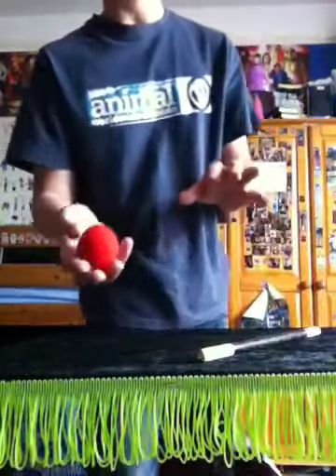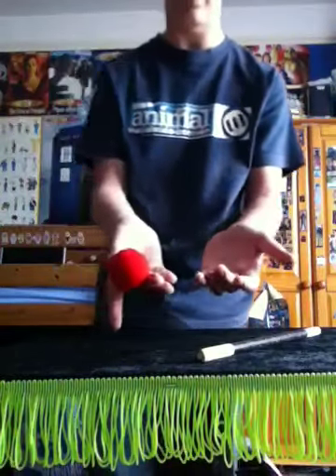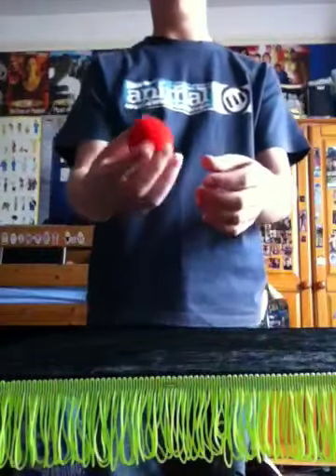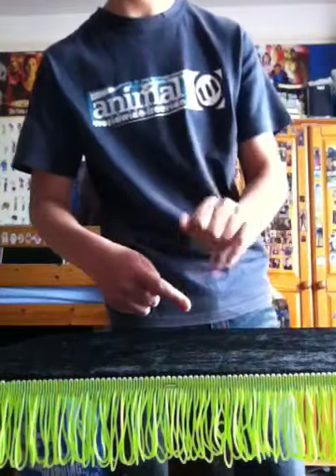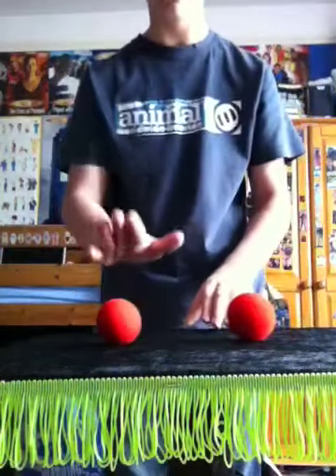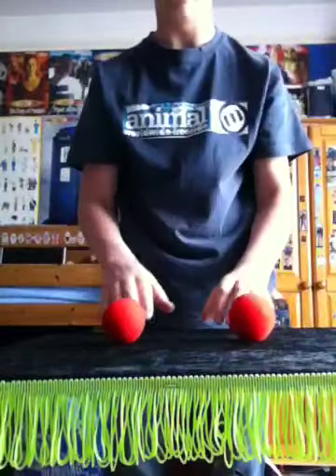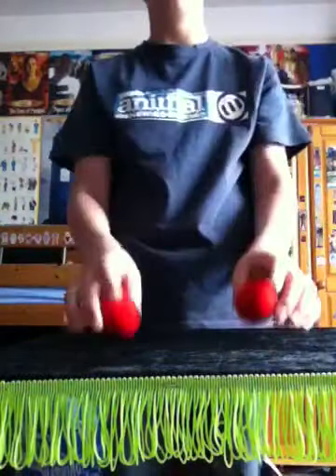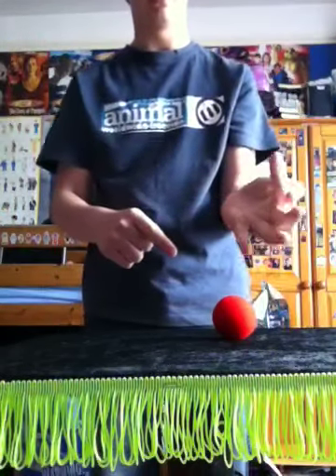Magic ten count tutorial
This shows u all the moves you will need to perform the magic ten count